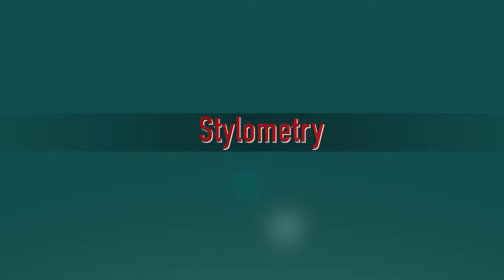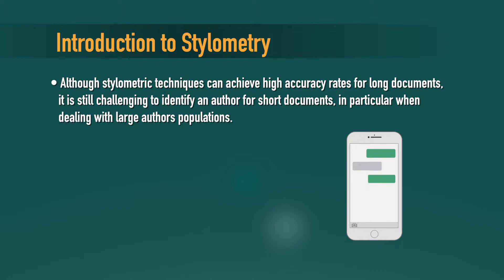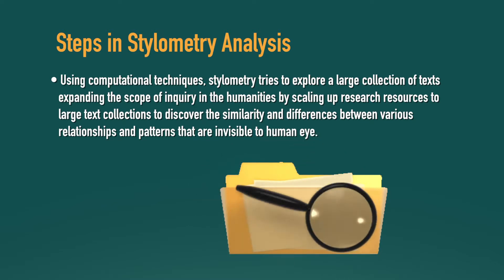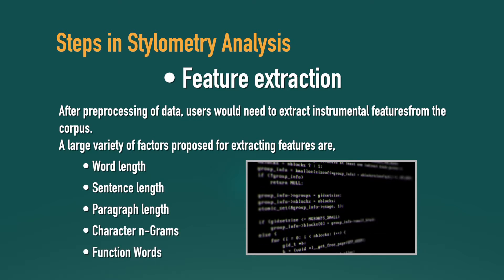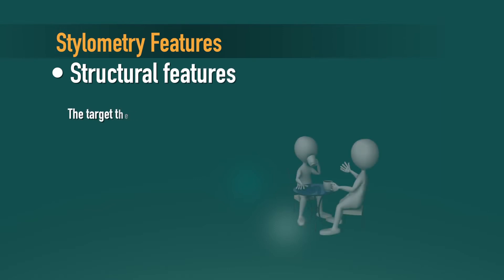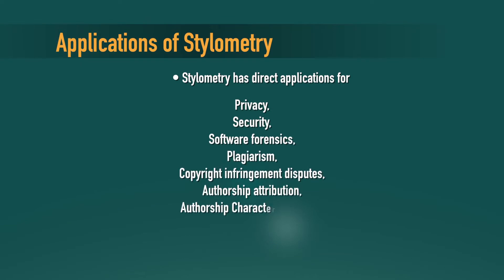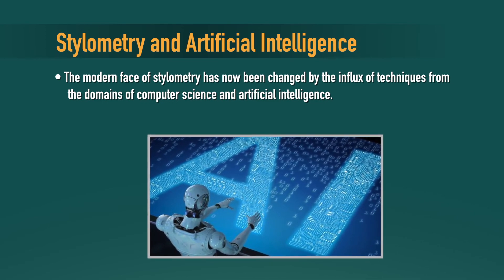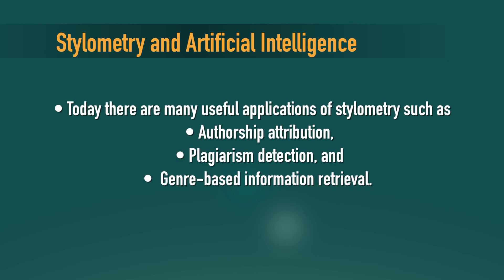SWAYAM MOOC Cyber Security module 28.2